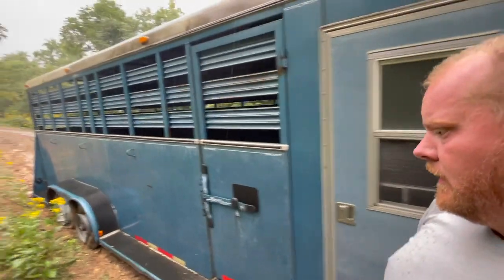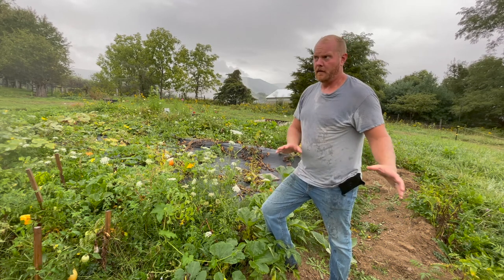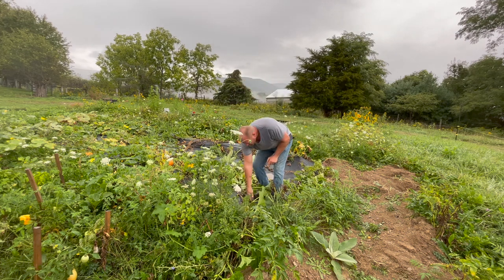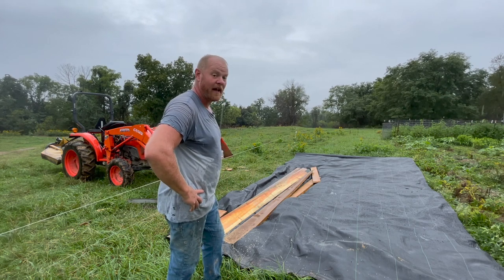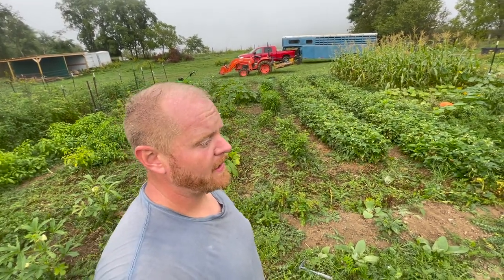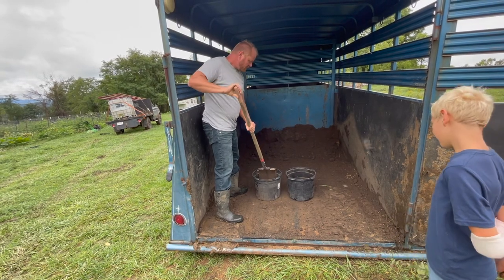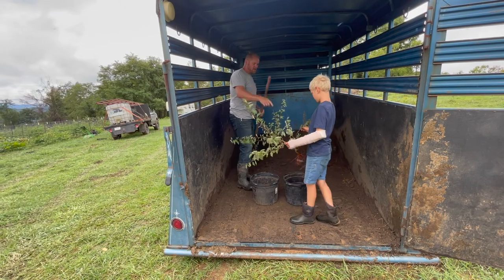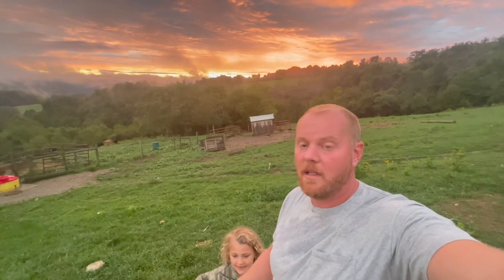Oh No! But Strawberries | VLOG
Building beds and planting strawberries in the rain plus a minor catastrophe.

Fencing Items

Milking Items

~~~Butchering Items~~~

~~~Gardening Items~~~

~~~Everyday Items~~~

~~~Canning Items~~~